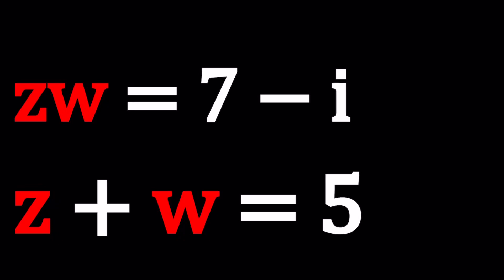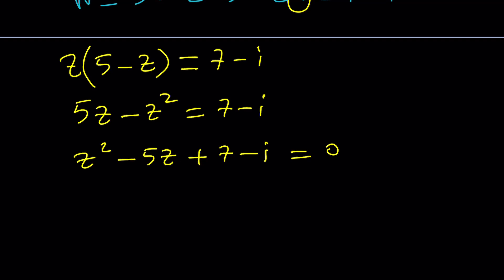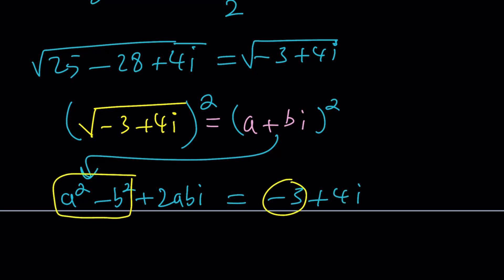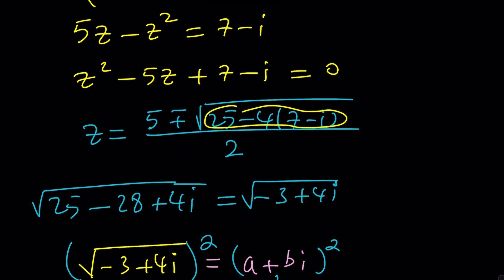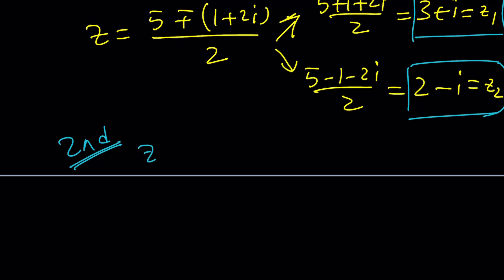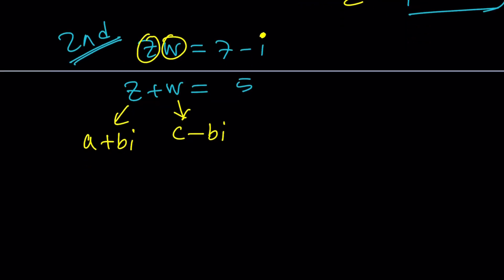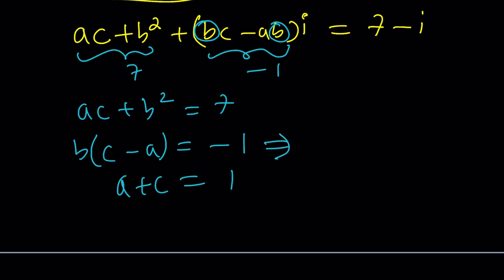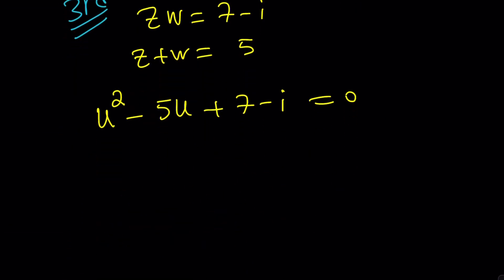A System of Equations | Problem 316